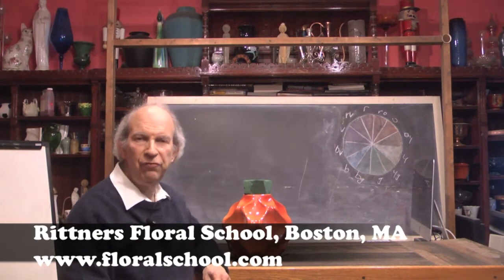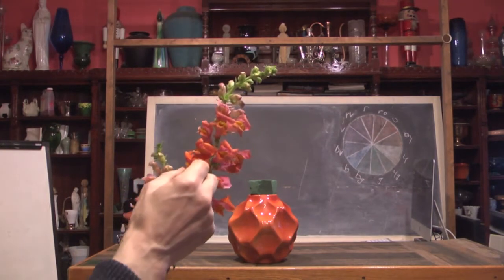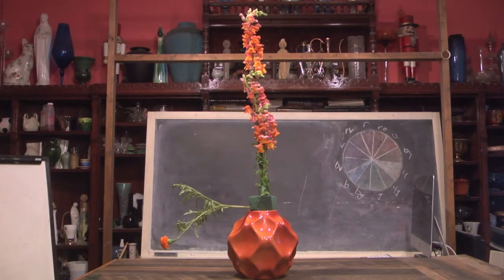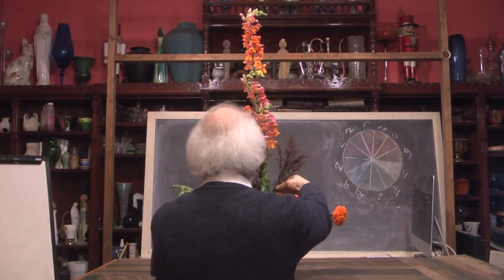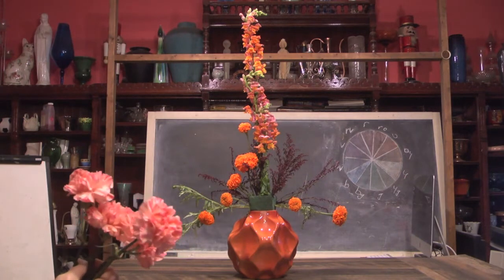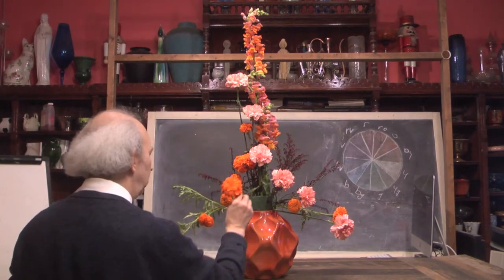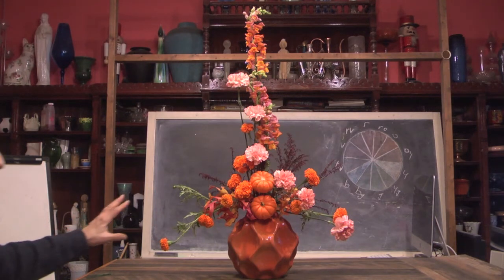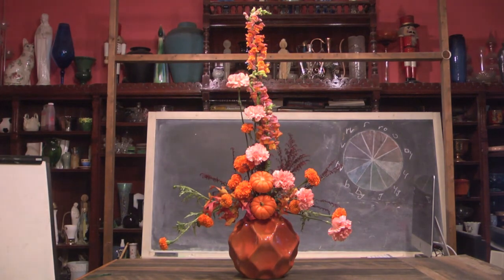Orange Is The New Black--Fall Flower Arranging!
Is orange the new black? Well we leave you to decide that, but at Rittners Floral School in Boston, MA we find that flower arrangements created with a distinctly orange motif are not only fun to create but wonderful for fall holidays, and for fall in general. Here is a video that shows step by step how to create an amazing fall orange floral design. Enjoy!